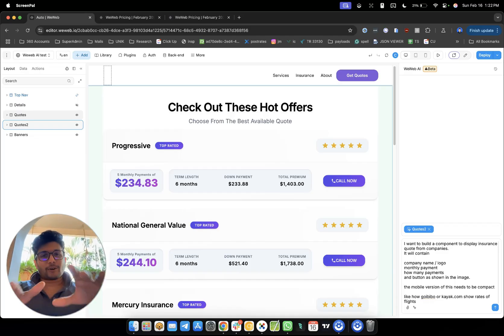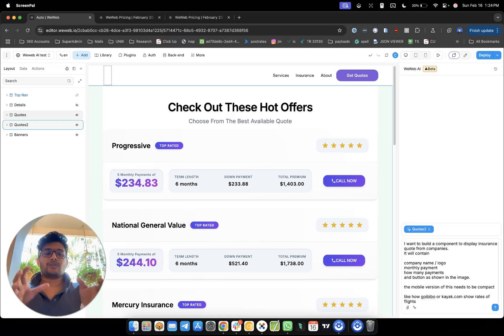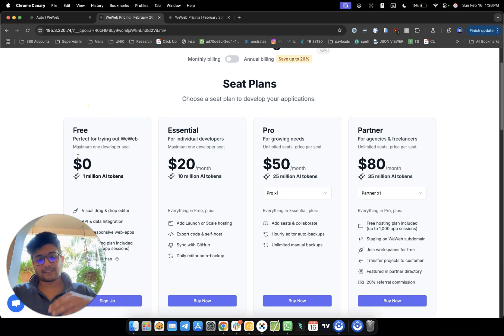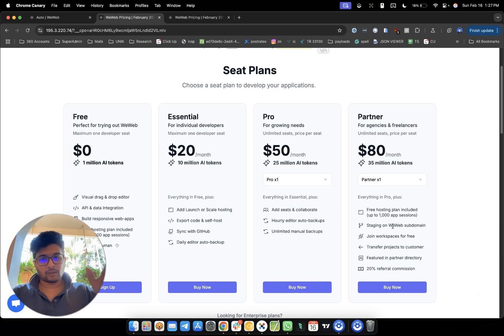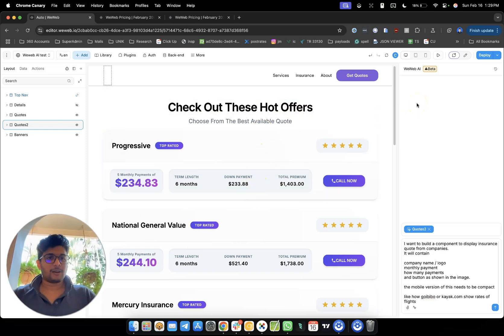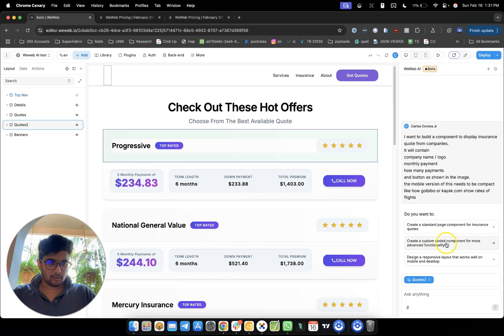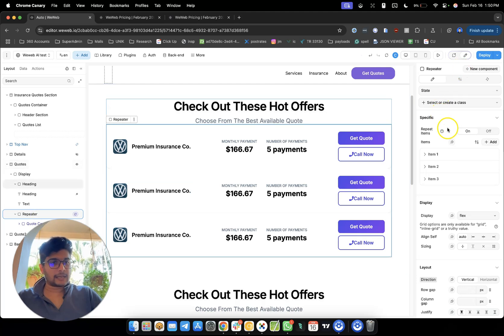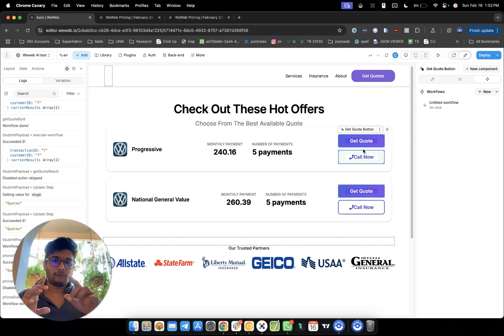Weweb 3.0 Is Here | Is It Worth The Hype ?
I built with Weweb Xano

I recorded the entire app build from start to deployment to its first sale.